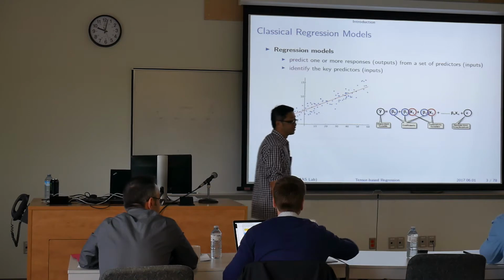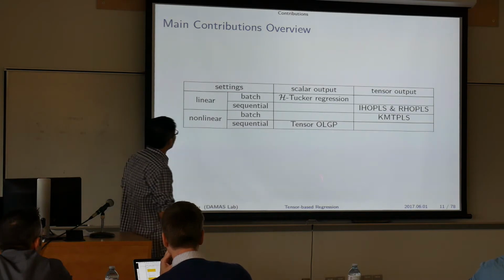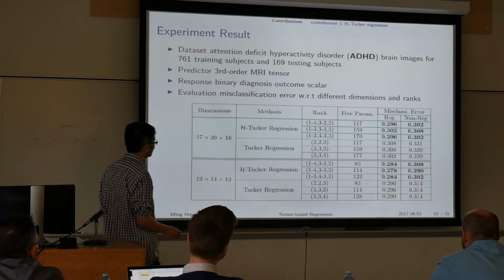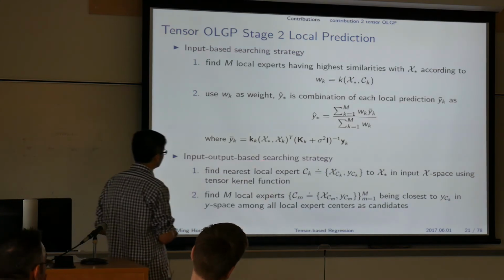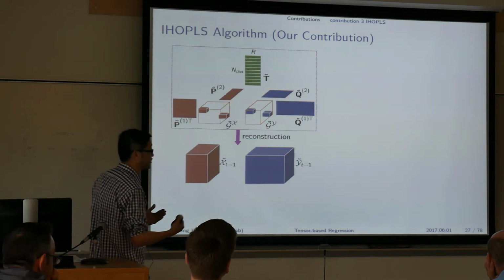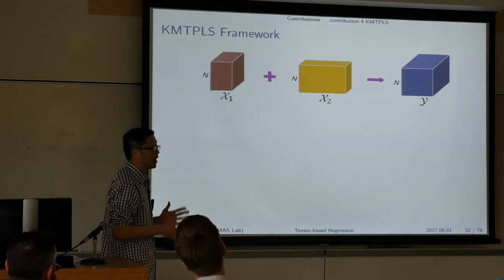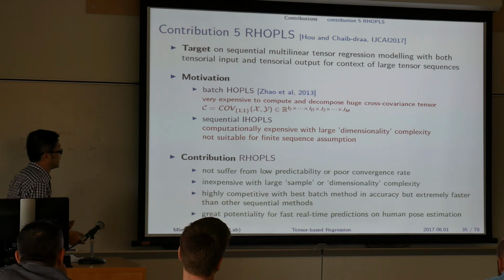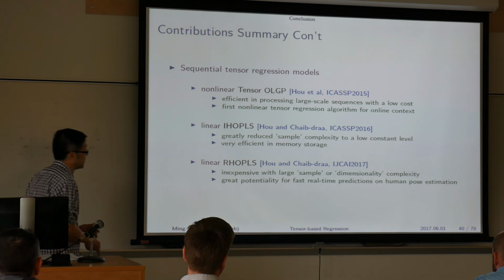Soutenance de thèse - Ming Hou - 1 juin 2017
Soutenance de thèse - Ming Hou
PhD Defense - Ming Hou

"Tensor-Based Regression Models and Applications"

Doctorat en informatique
Université Laval

1 juin 2017